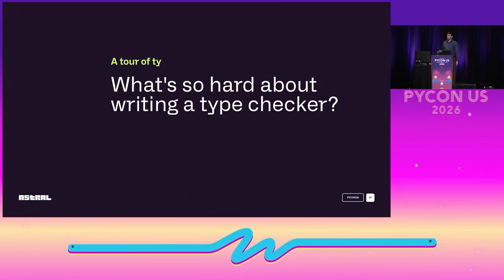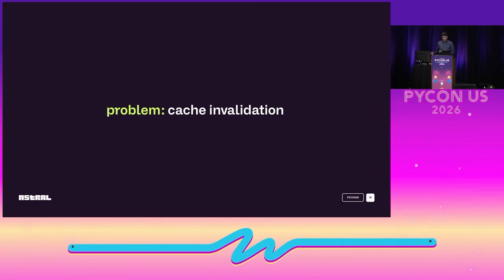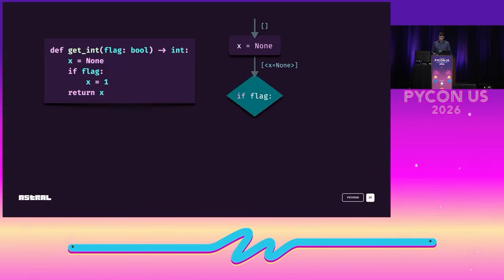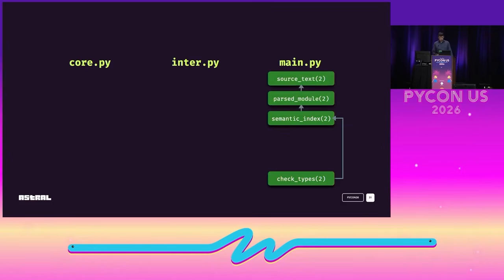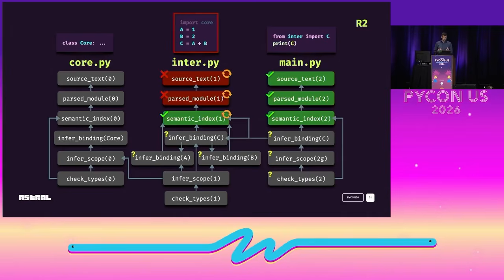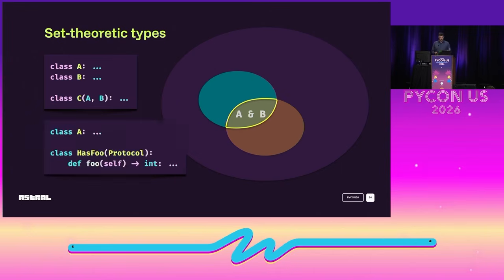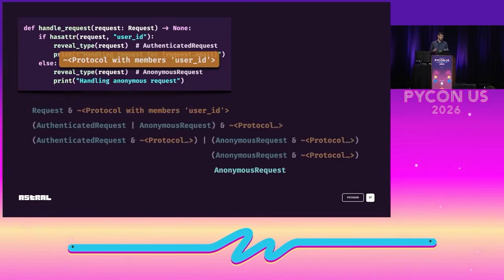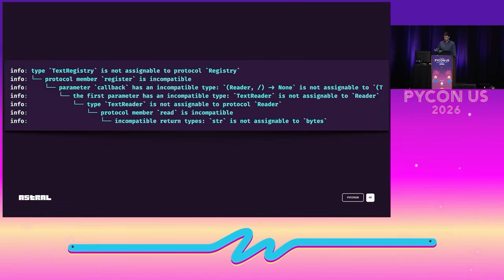What's so hard about writing a type checker? A tour of ty - Carl Meyer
You've probably used a Python type checker or language server—but have you ever looked under the hood to see how they're built? Join a guided tour with one of the authors of ty, a fast Python type checker and language server. We'll explore the challenges of Python type checking: what it takes to provide detailed contextual diagnostics, responsive fine-grained incremental re-checking as you type, control-flow-sensitive type narrowing, gradual typing, and set-theoretic types (unions, intersections, and negations) — and keep it all running snappily.

An extensive community of contributors has helped build ty. By the end of this talk, you'll have the foundations to become the next contributor, or a ty user with a better understanding of your tools.